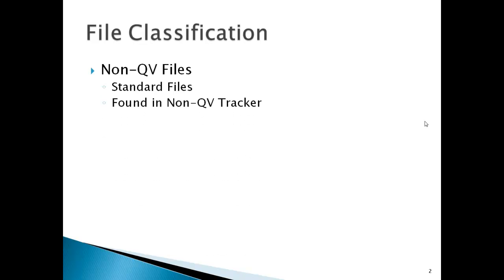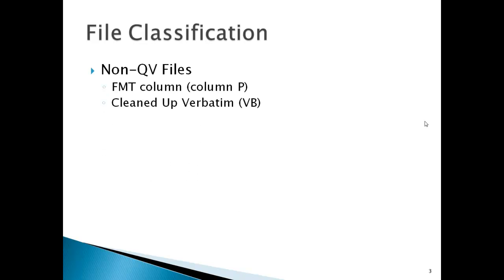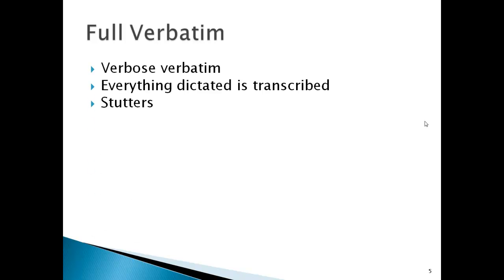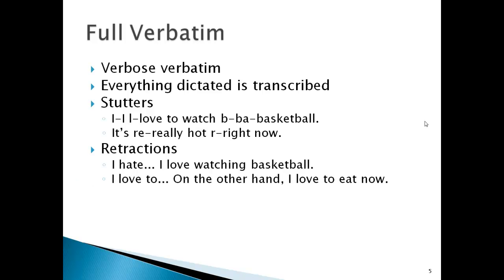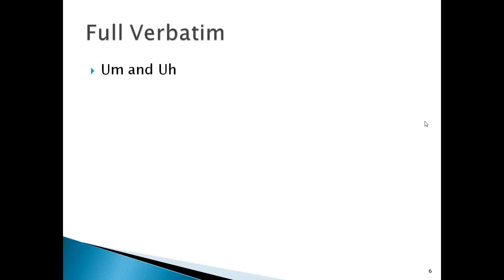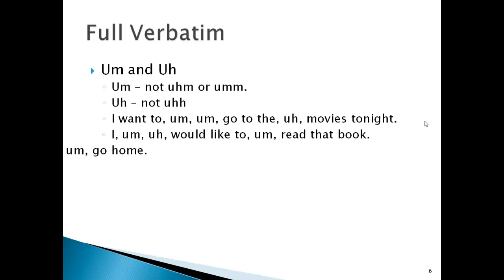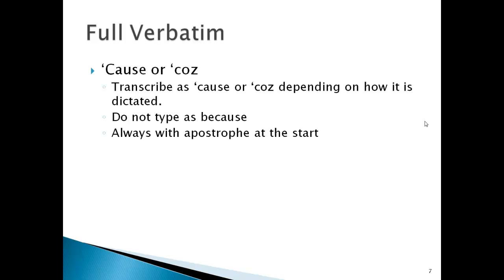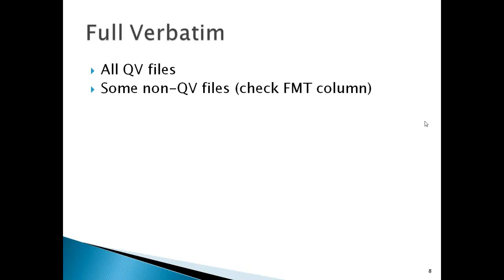Babbletype's Files and Basic Formats_Part 1.mp4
Introduction to Babbletype's Files and Basic Formats